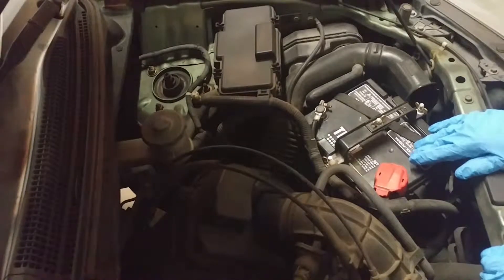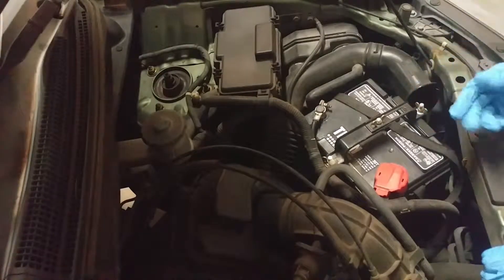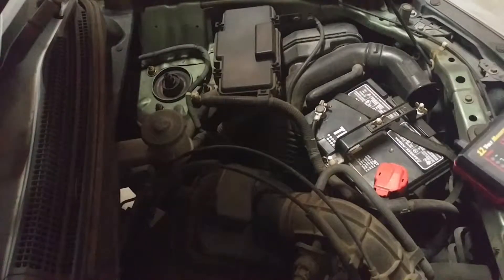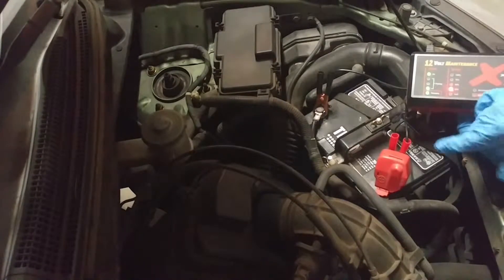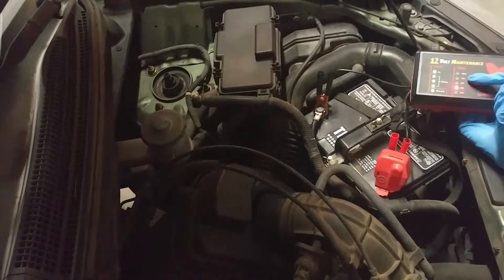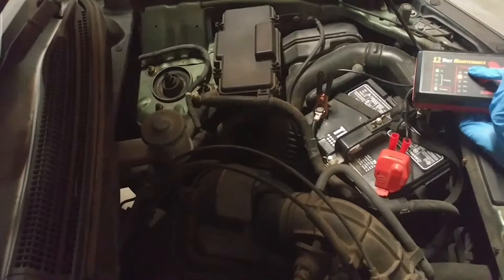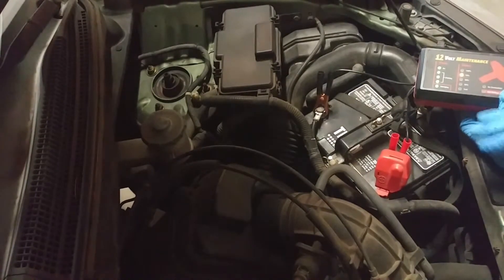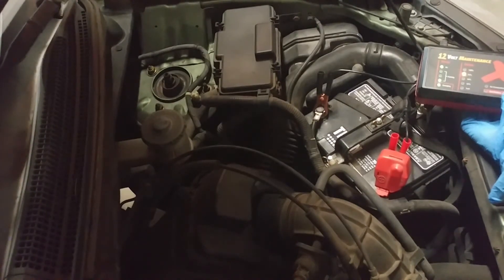Why I Use the Xtreme Charge Battery Conditioner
The Xtreme charge CX100 is a great tool to desulfate your lead acid batteries. I use it once every 6 months and have found that it can lengthen the service life of your batteries.

Here's a link to the Xtreme XC100